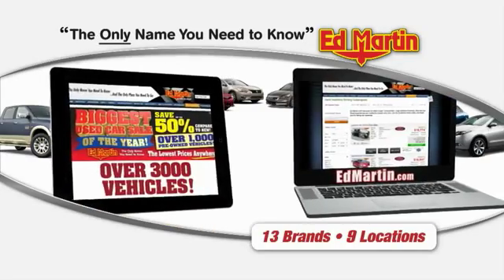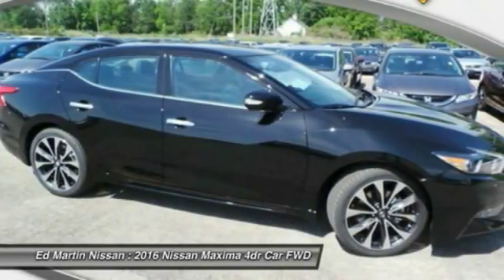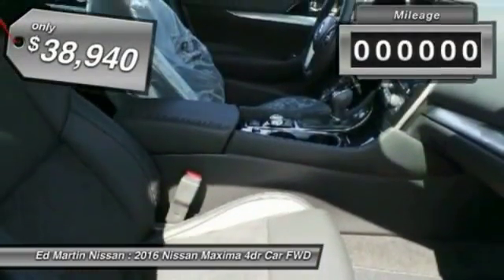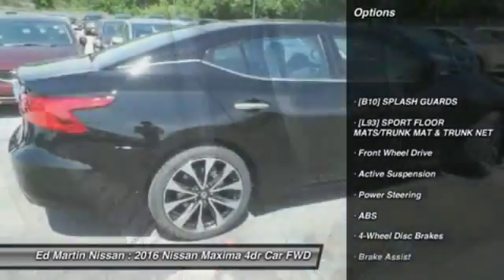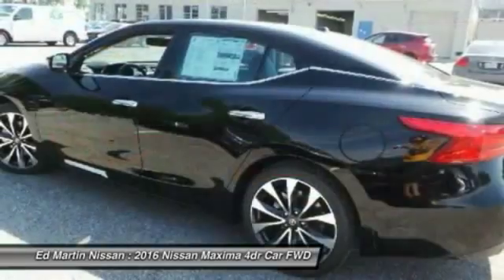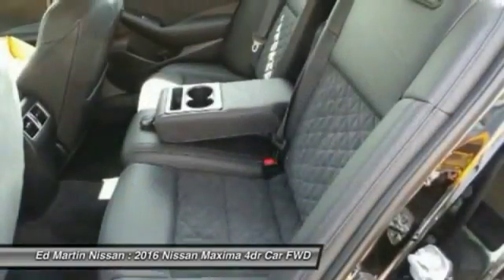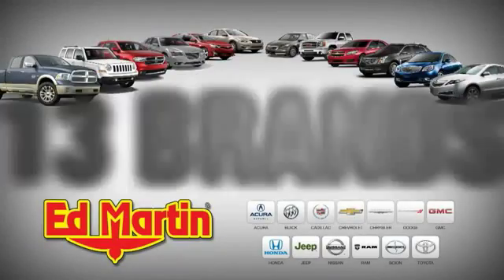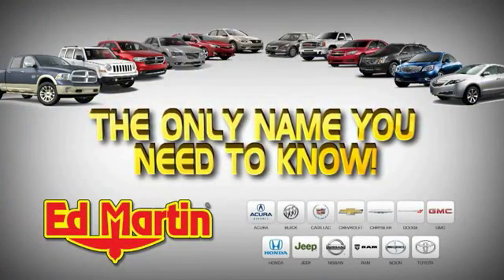2016 Nissan Maxima 1M1036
2016 NISSAN MAXIMA Indianapolis, IN
Stock# 1M1036

The ever-popular Nissan sedan is back with a sporty, refreshing new look for 2016. The Maxima is lowered, sculpted, and inspired by stealth, jetfighters. One look at Maxima's floating roof appearance and the aeronautical influence is clear. A special metal-stamping technique was developed, adding the distinctive fighter-jet sweep to its body line and deeply scalloped doors. Up front, the boomerang-shaped headlights feature a captivating LED signature line that stays illuminated at all times. In back, LEDs accent the wraparound taillights, and 4DSC is embossed in the lamp housings, front and rear. Bold 18 inch Aluminum Alloy wheels are exclusively for Maxima, and Maxima SR's 19 inch aluminum-alloy wheels get a mirror-effect from a unique diamond-cut finish. Inspired by a modern fighter jet, Maxima surrounds with a luxurious, yet functional cockpit. Deep, bolstered sport seats help keep you in place, the tall, angled center stack cradles you for ultimate comfort. Ambient lighting casts a warm, understated glow across Maxima?s cabin. With 300hp, a performance tuned suspension, a luxurious driver?s cockpit loaded with technology, striking aerodynamic styling, and a Sport Mode setting that?ll get your heart racing, the Maxima is more of a sports car than a sedan. The standard 8 multi-touch screen and the 7 inch Advanced Drive Assist Display keep key information at a close glance. A standard Navigation System guides you to where you want to go, and with navigation Swipe to Meter, you can even send map directions from one screen to the other with just a touch. Maxima comes equipped with a suite of standard safety features like: Driver Attention Alert, Forward Emergency Braking, and 6 standard airbags.BACK-UP CAMERA, LEATHER, NAVIGATION, BLIND SPOT MONITOR, BLUETOOTH, MP3 Player, KEYLESS ENTRY, 30 MPG Highway, SAT RADIO, ALLOY WHEELS!.
Don't see the exact model you want? Matt Steinbrink - Sales Manager.